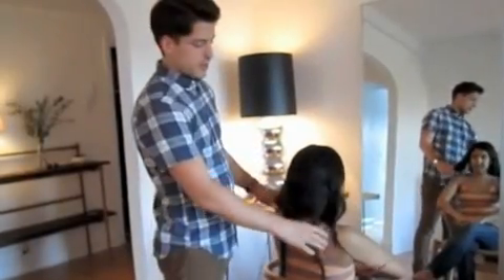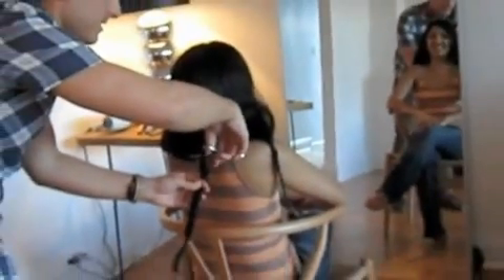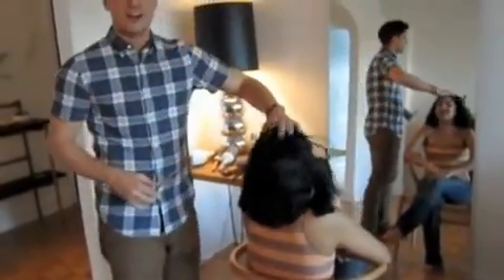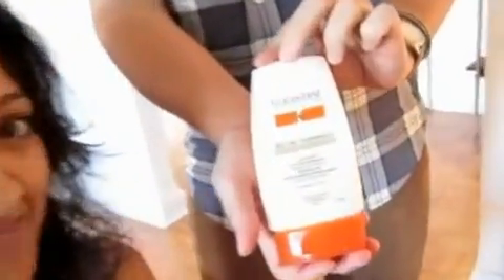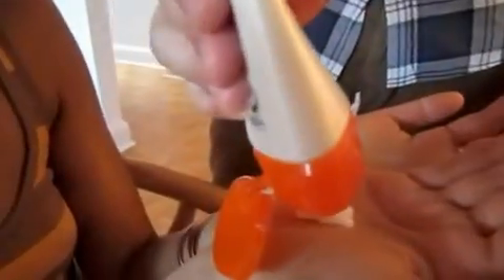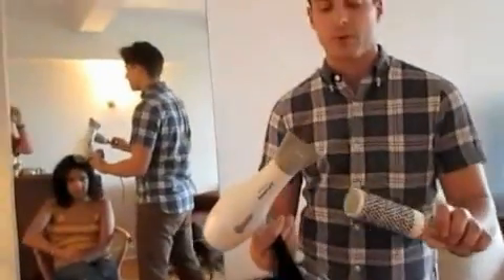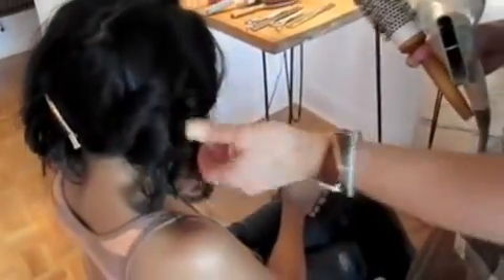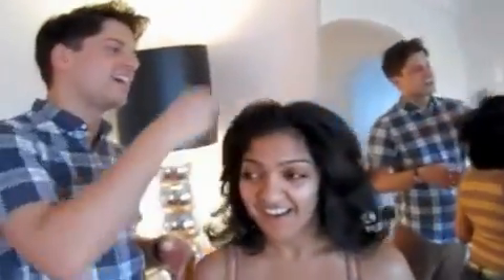Hair Donation / Layered Mid-Length Cut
My dear friend Ruchi had been growing her hair out for over two years.  Watch as we chop it all off to donate and also give her an amazing fresh new cut for summer!